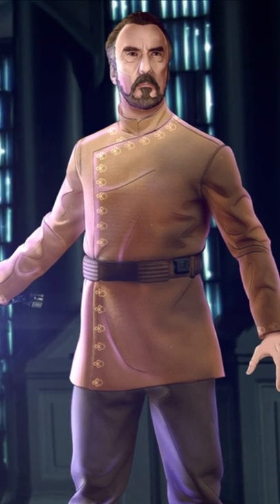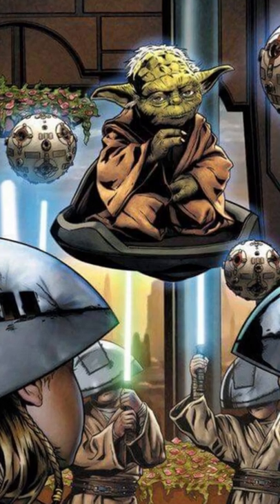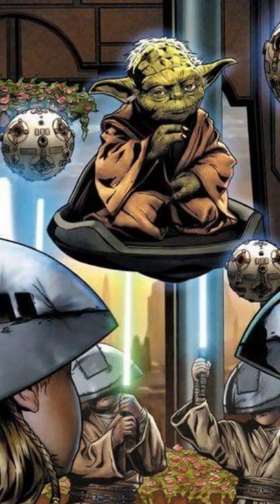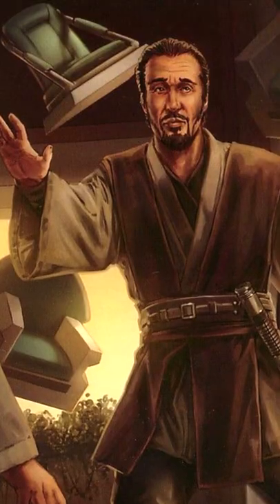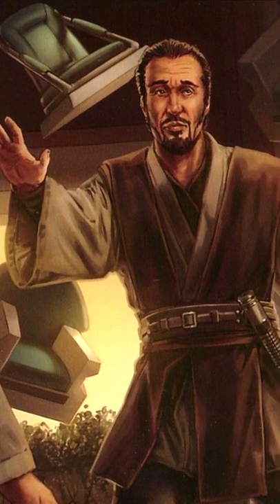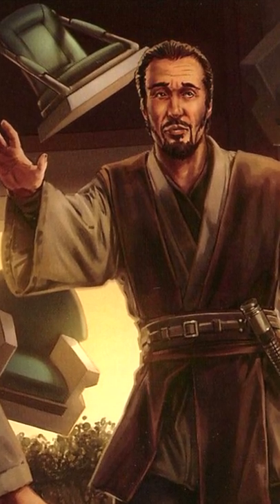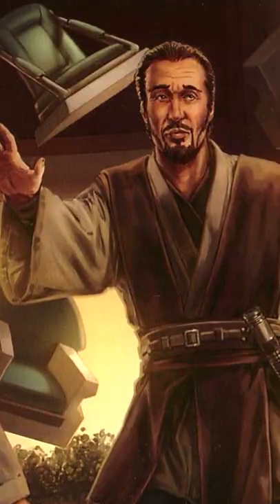The Lesson Dooku Learnt From Yoda?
The Lesson Dooku Learnt From Yoda? The Lesson Dooku Learnt From Yoda? During Dooku’s life as a Jedi, he learned one valuable lesson from Yoda, that he would use when he became a Sith. In the Asli Krimsan holocron, the future Sith recorded his lesson of Telekinesis, and how it was more than an individual’s tractor beam. When Dooku came across Yoda, the Grandmaster encouraged the Jedi to lift a ceramic jar, but after several efforts, Dooku realised that he had treated the jar, and the shrub within it, as inanimate objects rather than being linked to the Force. Dooku learned that any weight could be lifted with the Force, a lesson that he would use when training Savage Opress, as he tried to use the dark side to lift Dooku’s obelisk stones.

I always think about the past and events that could have changed. On my channel you will find What Ifs on any question of your choice.

Song: Battle of Kings
Artist: Per Kiilstofte